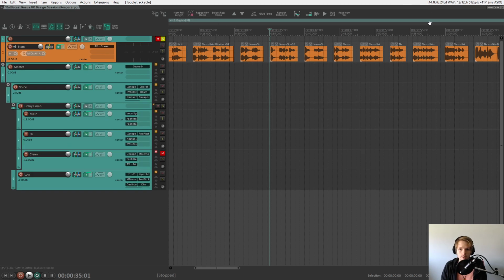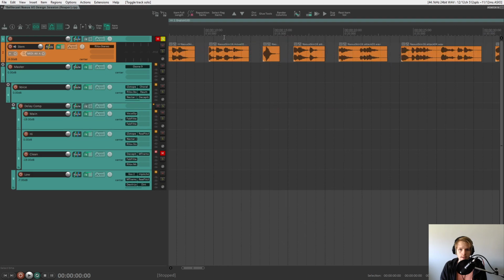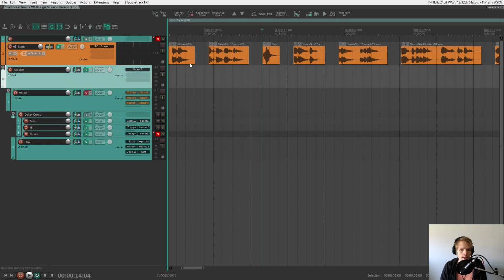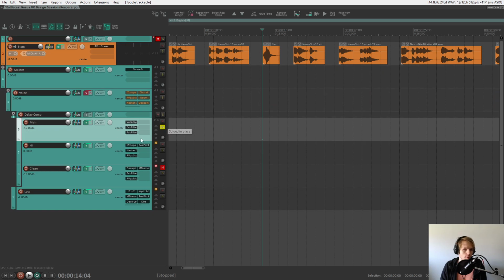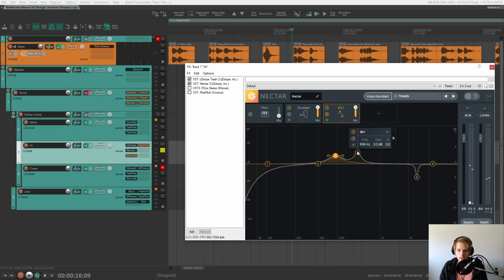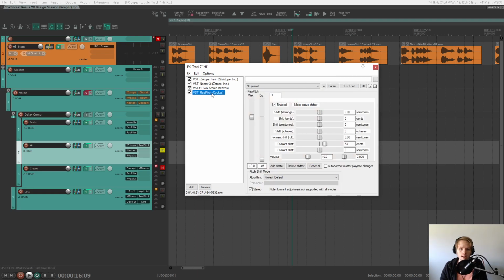How to make Battlecast Nasus' voice filter